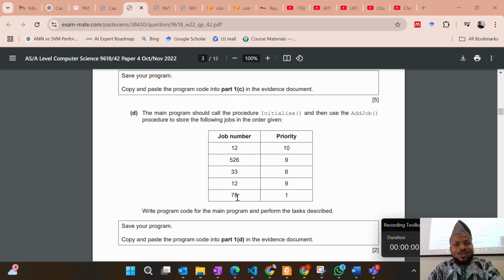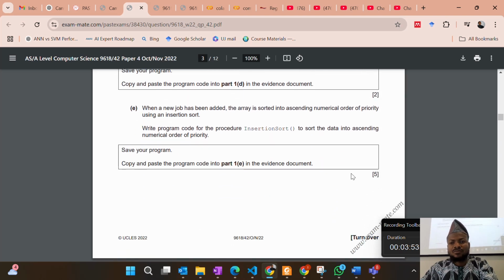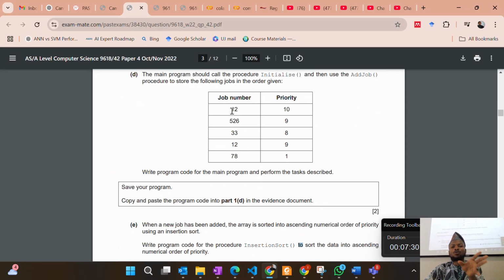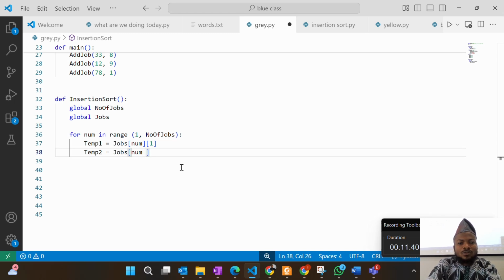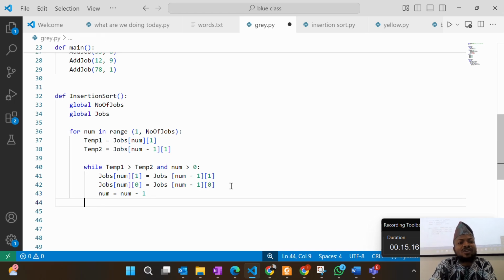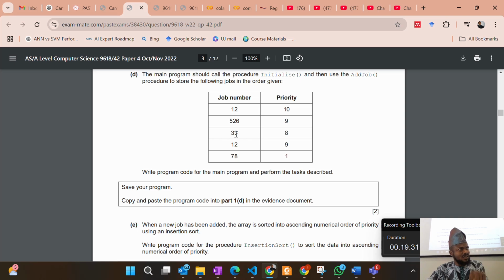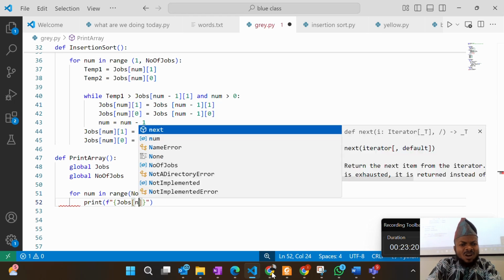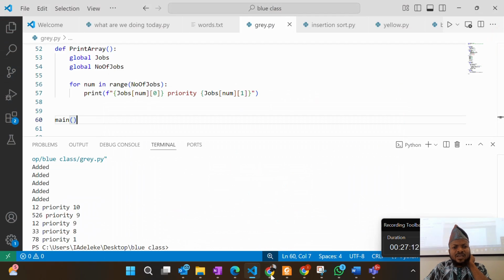Part 15B-CAIE 9618 COMPUTER SCIENCE 9618 42 Paper 4 Practical Oct/Nov 2022 2D ARRAY & INSERTION SORT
In today’s class, we solve CAIE questions involving 2D array and Insertion sort algorithm.